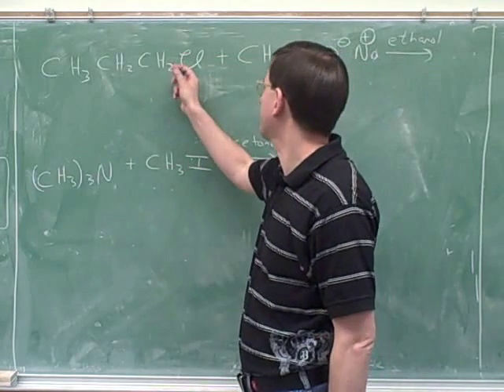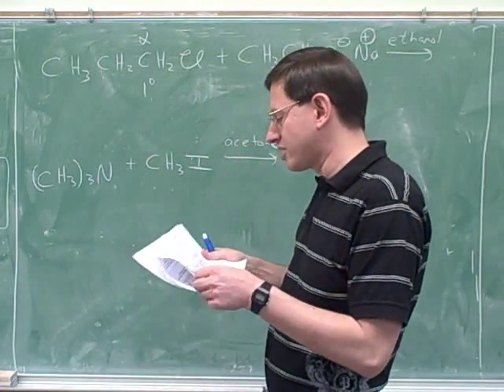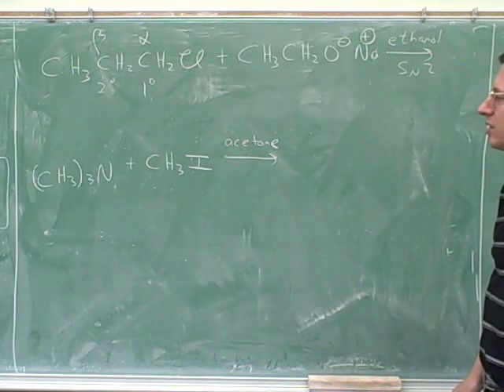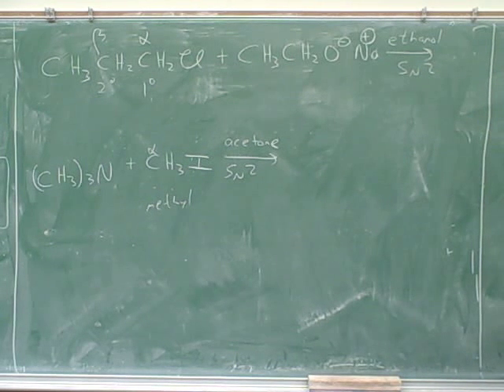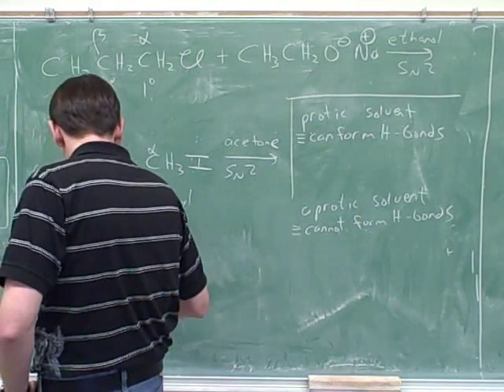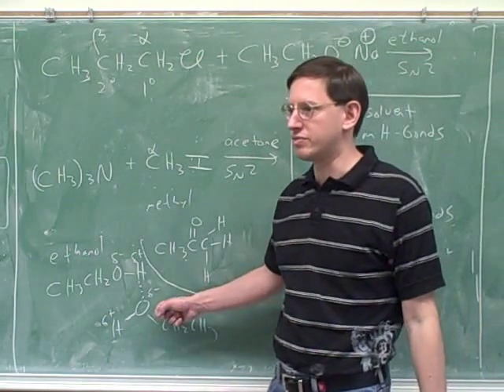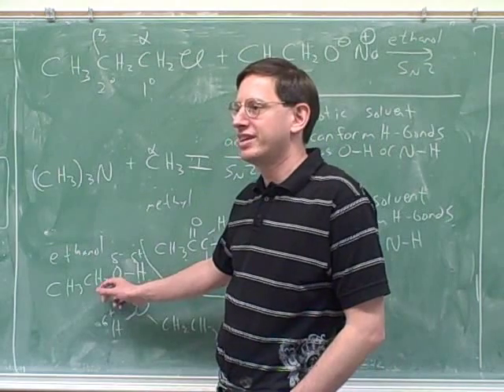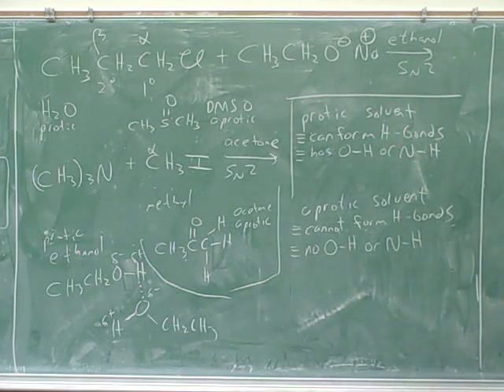Some SN2, SN1, E2, and E1 topics (1)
Organic chemistry: Polar protic vs. aprotic solvents. Carbocation rearrangements. E2 and E1 regiochemistry (what to do when there's more than one beta carbon--Zaitsev vs. Hofmann products). Antiperiplanar transition state for E2 reaction; E2 and cyclohexane

(1) Polar protic vs. polar aprotic solvents
(2) Continued
(3) Review of factors affecting SN2 and SN1
(4) Carbocation rearrangements
(5) Continued
(6) E2 regiochemistry: Zaitsev vs. Hofmann
(7) Continued. E1 regiochemistry
(8) Antiperiplanar transition state for E2; consequences for E2 and chair cyclohexane
(9) Continued
(10) Continued